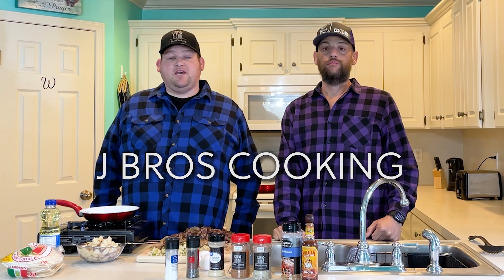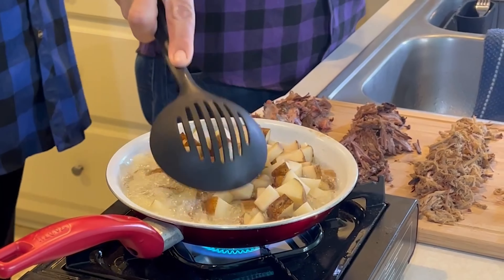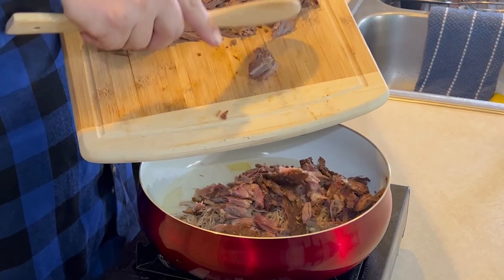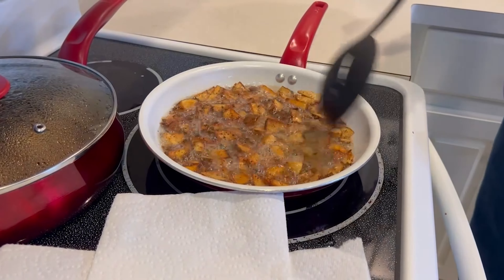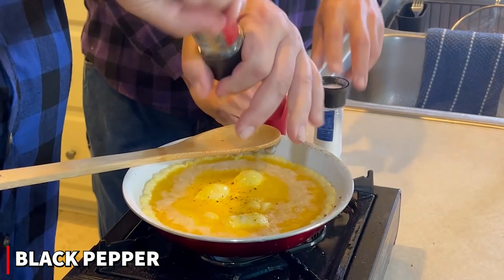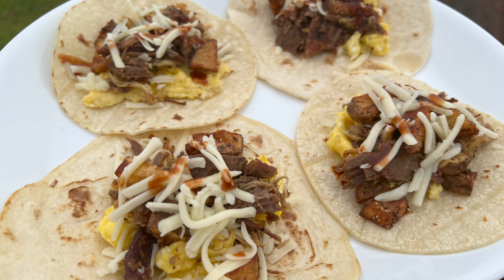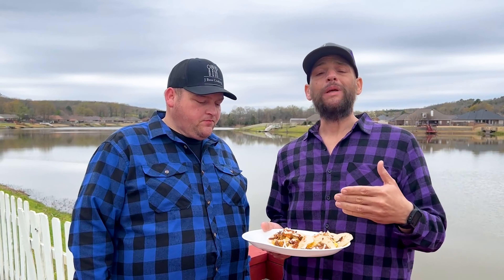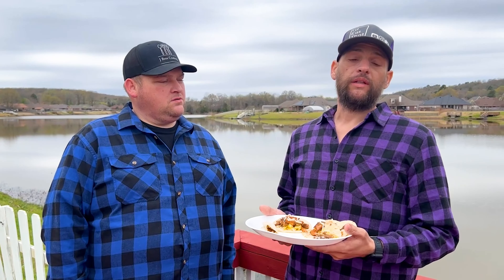Leftover Breakfast Tacos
Ingredients:
Cooking oil (for deep frying)
2 potatoes, washed and diced
4 tbsp butter
1/2 - 1 lb leftover BBQ meat
4 eggs
Corn & flour tortillas

Seasonings to taste:
JBros Salt, Pepper, & Garlic (SPG)
Steakhouse seasoning
Pepper
Onion powder
JBros Bro-B-Q Rub
Salt
Cholula Chipotle Hot Sauce